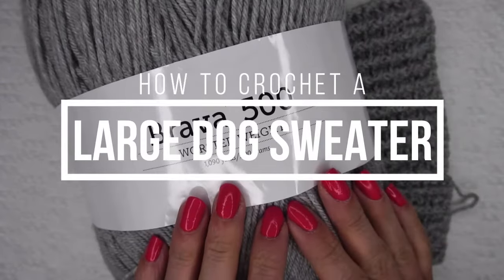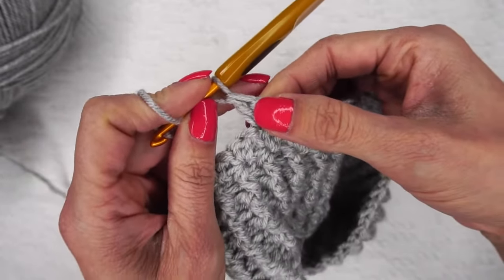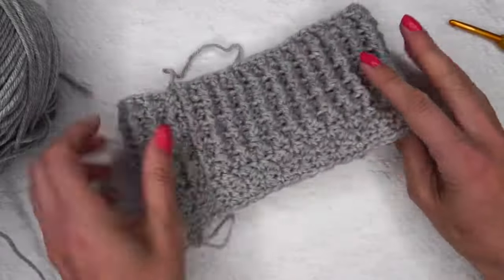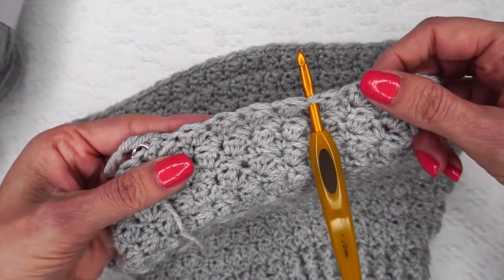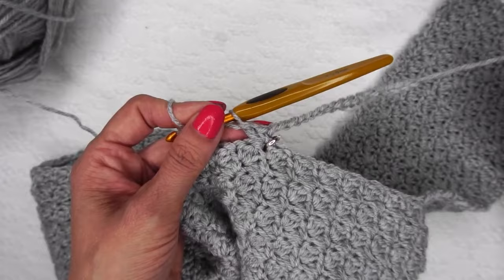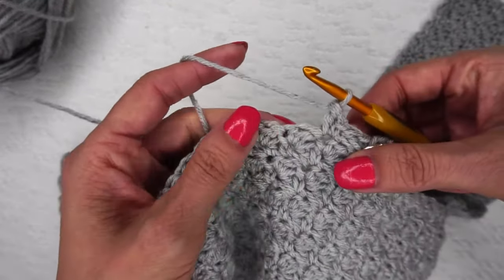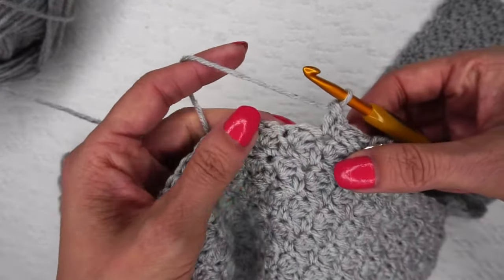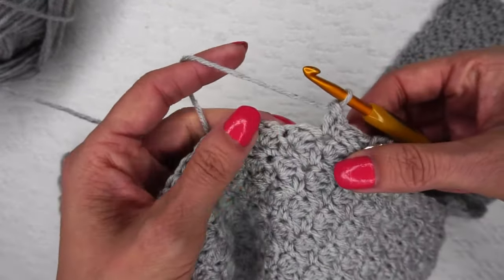Easy Crochet Dog Sweater for Large, XL, and XXL Dogs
Do you have a larger dog? If you've been looking for an easy crochet dog sweater pattern for your BIG dogs, this is it! This dog sweater pattern comes in three sizes - Large, XL, and XXL.

My favorite products: